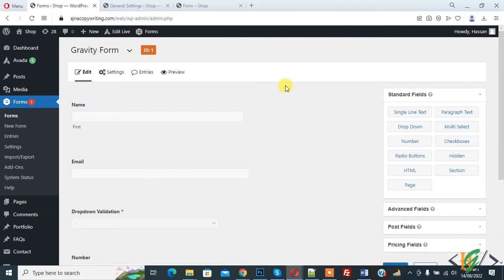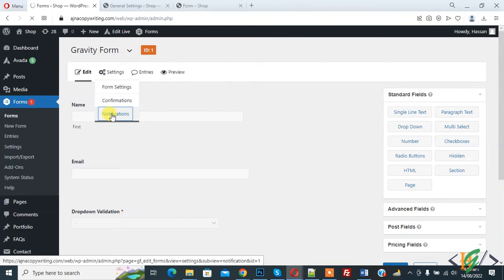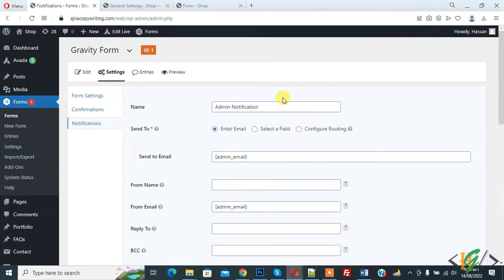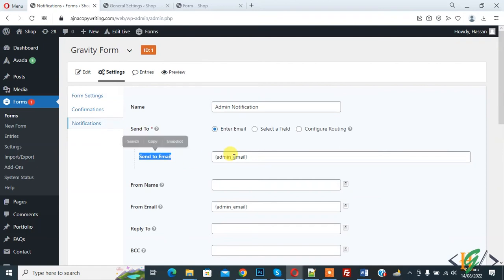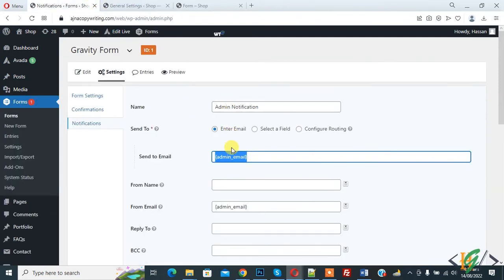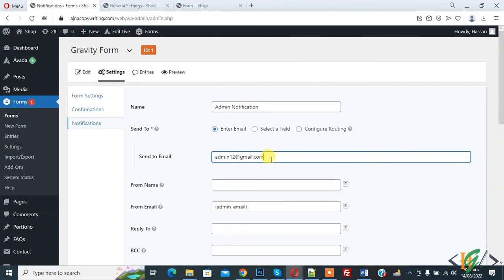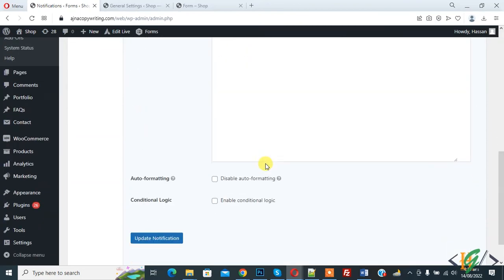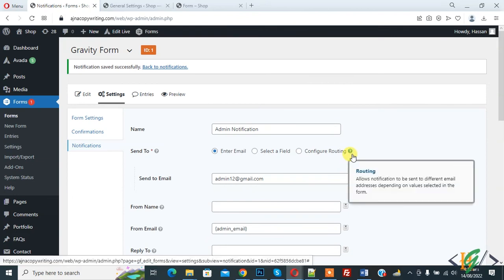How to Change Email Address in Gravity Forms WordPress | Admin Notification in Form